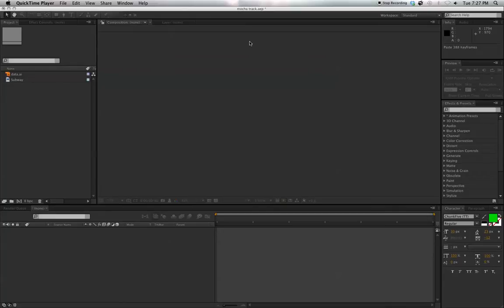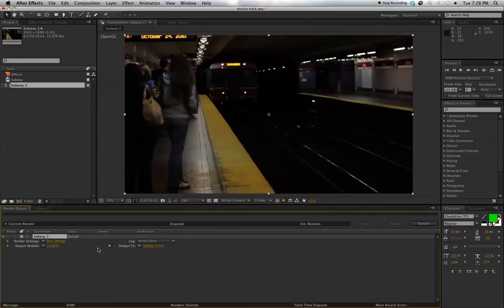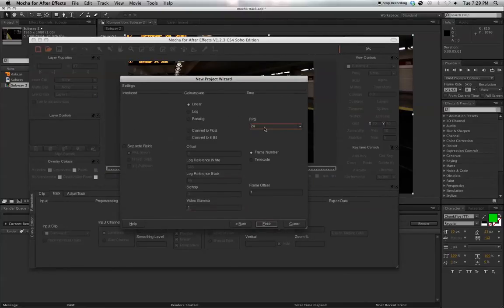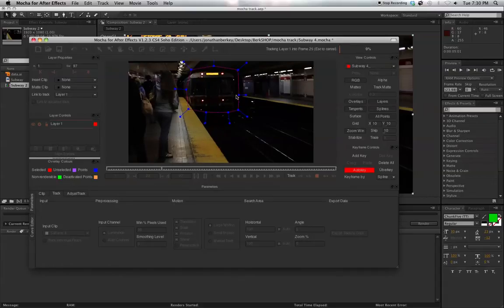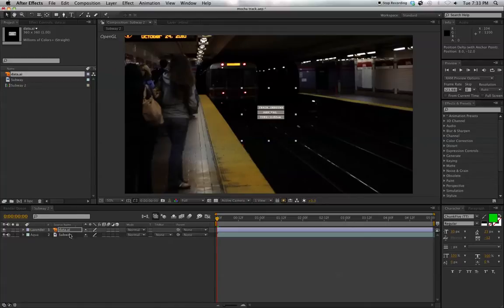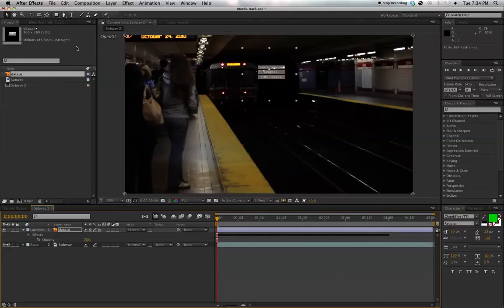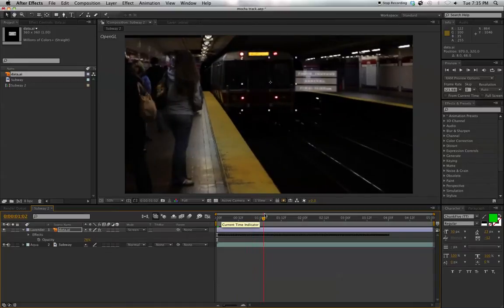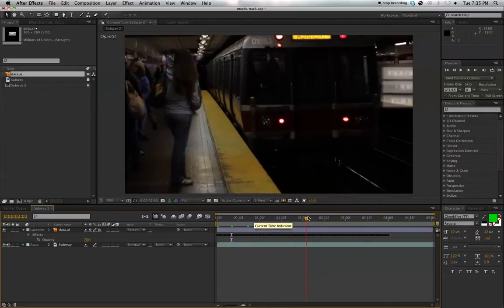BerkShop: Basic Tracking with Mocha for After Effects